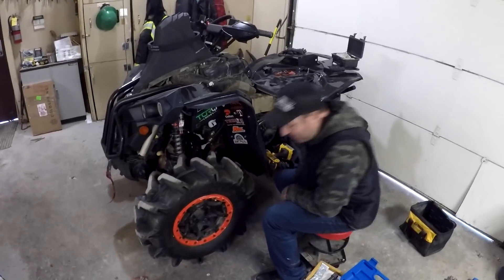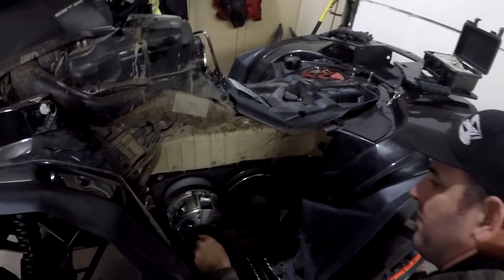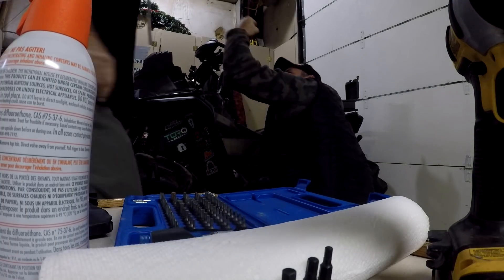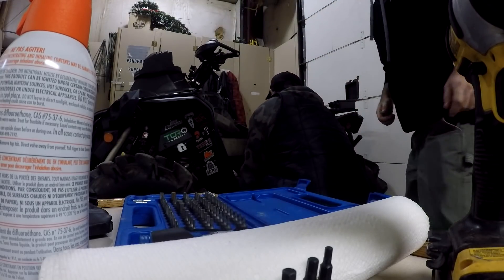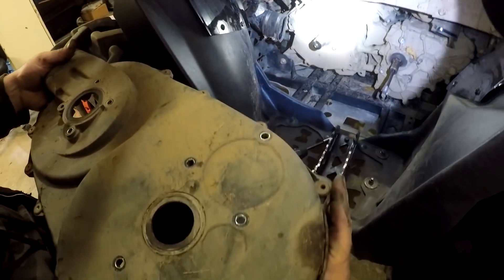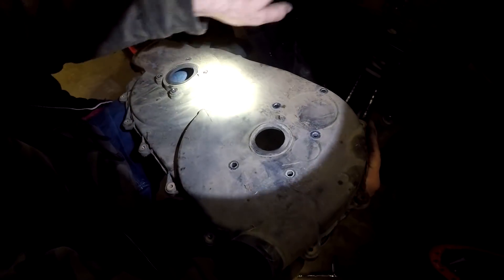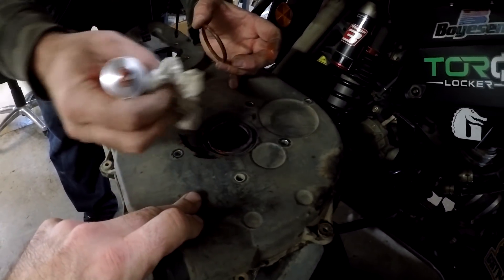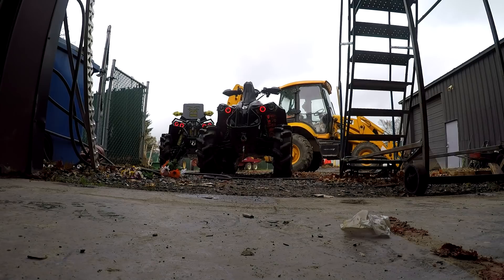Work Hard, Play Harder (Giveaway Winners)